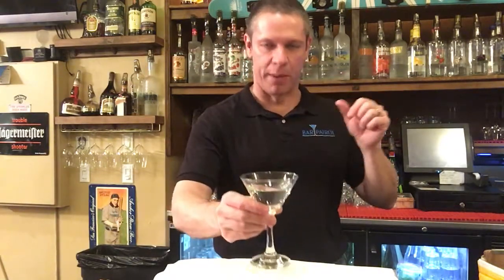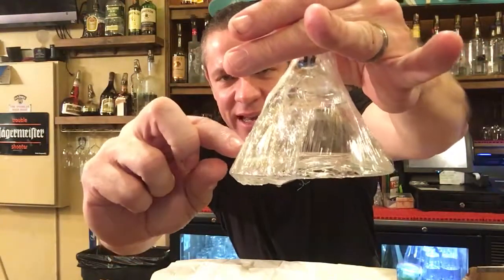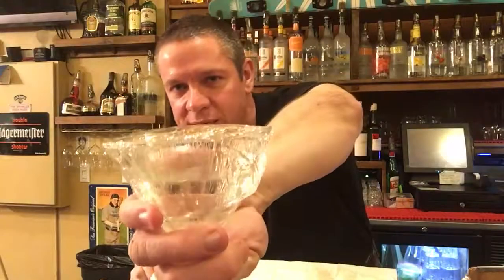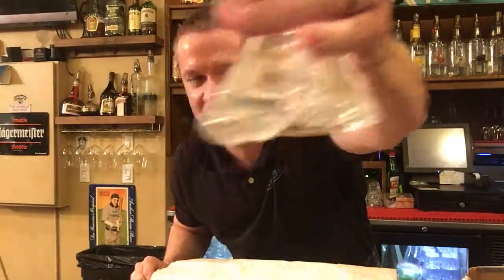Bar Profit Maximizers - Step 2 of 12: Portion Size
6 out of 10 owners I sit down with aren't even sure what their portion sizes are supposed to be, and when I test the bartenders, I find out they don't know either. You'd better find out, or your profits are going to slither away.